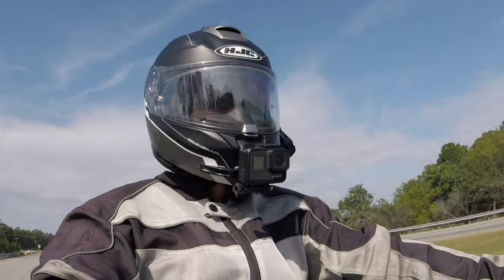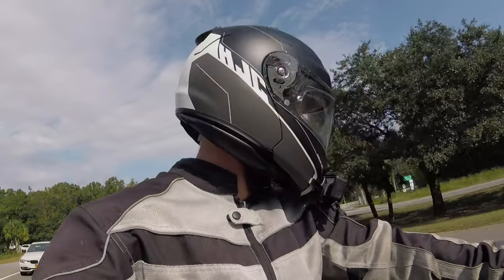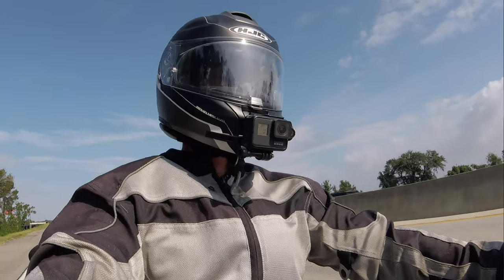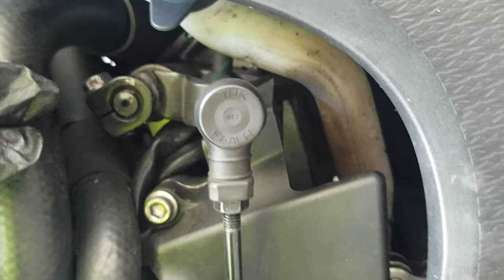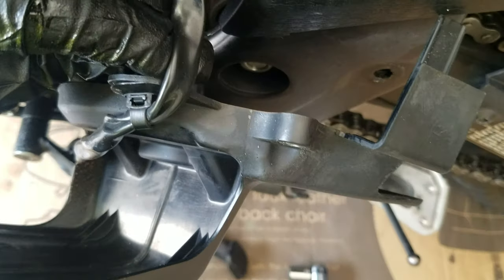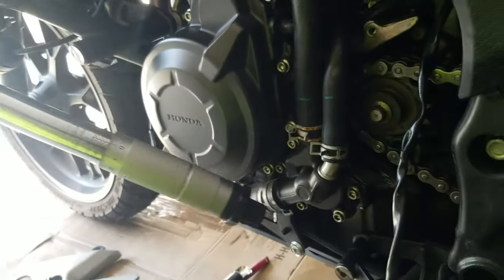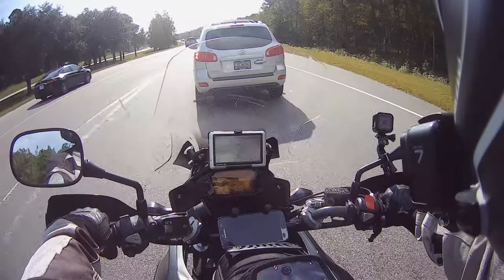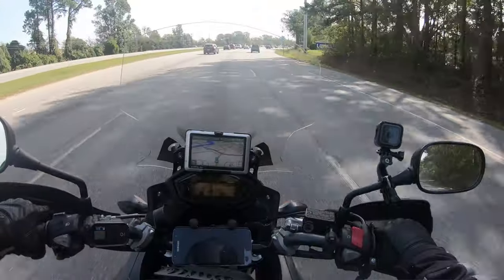CB500X 16T Sprocket Swap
Last week I swapped out the stock 15-tooth front drive sprocket on my Honda CB500X for a new 16-tooth replacement. The upgrade came at the recommendation of my good friend, fellow CB500X owner, and awesome riding partner, Scott. I couldn't be happier!
 Check out the video I made on the project.  Discover the improvements I found it made to my machine.  Follow along and learn how to do the upgrade on YOUR bike too...

16T SPROCKET OPTIONS:
JT Sprockets

SPEEDOMETER CALLIBRATORS:
SpeedoDRD DRD-3 from 12 oClock Labs

GEAR FOR THIS VIDEO:
Sandisk Extreme 32GB MicroSD
Sena 10c Pro
Sandisk Extreme 64GB MicroSD
GoPro Hero 7
GoPro Session 5
GoPro Suction Cup Mount by Smatree
Samsung S7
Joby Gorillapod for Smartphones
Rode VideoMic ME
HJC RPHA Max Helmet